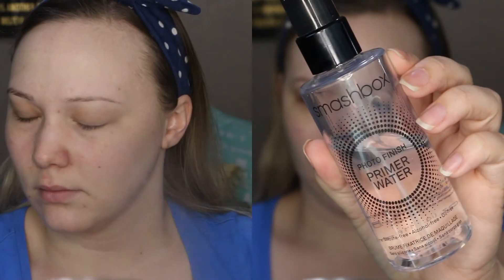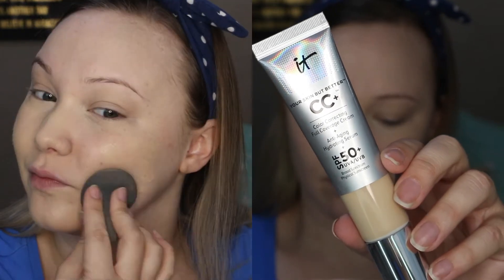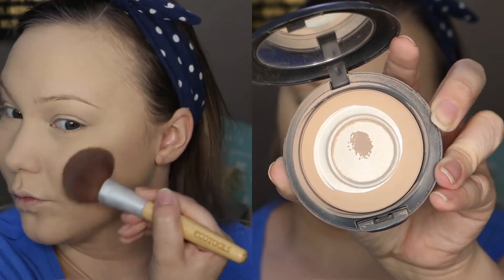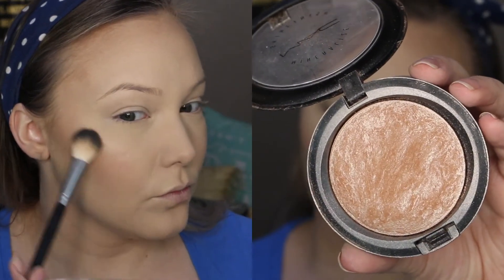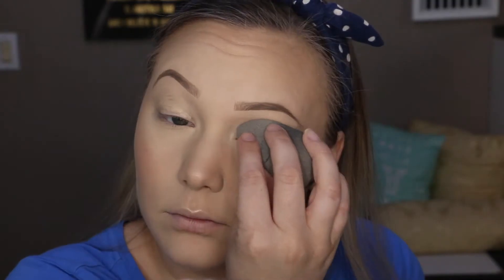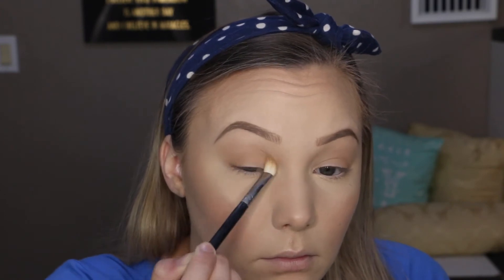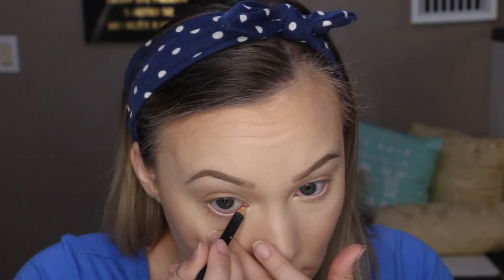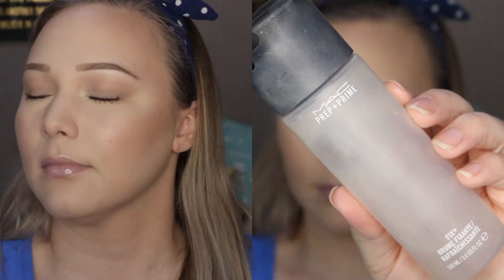EASY, Simple Everyday Summer Makeup Look | Jaclyn Hill X Morphe Palette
Hey Guys!❤
I really hope you enjoy this super simple everyday summer makeup look! I think this is the FIRST tutorial on my channel where I'm not wearing any eyeliner. *gasp* ! haha. I wanted to do something a little more simple since i know not everyone always likes a full face + glam eyes. As always, the makeup products i used are listed below! :)

xo, Taylor.

❥ PRODUCTS USED:
-Smashbox Photo Finish Primer Water
-POREfessional Primer
-Amazing Cosmetics Amazing Concealer "fair"
-Tarte Shape Tape Concearler "fair neutral"
-Laura Mercier translucent powder
-Mac Studio Fix Powder "N5"
-Benefit Hoola Bronzer
-SIgma "Nymphaea" blush
-Mac Mineralize skin finish "Soft & Gentle"
-The Balm "Mary-loumanizer" highlighter
-ABH Brow Wiz "soft brown"
-Stay don't Stray "light/med."
-ABH Clear Brow gel
-The Jaclyn Hill Palette X Morphe
- Mac Studio Chromagraphic pencil "NC15/NW20"
-Tarte Lights camera Splashes Mascara
-NYX Lip liner "pale pink"
-Glam Glow Plumprageous gloss lip treatment
- MAC Fix +